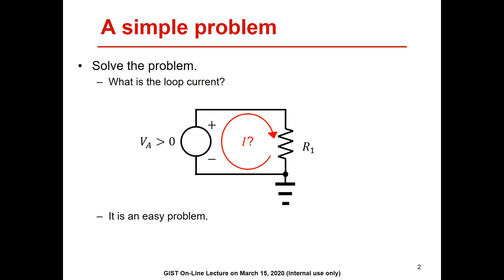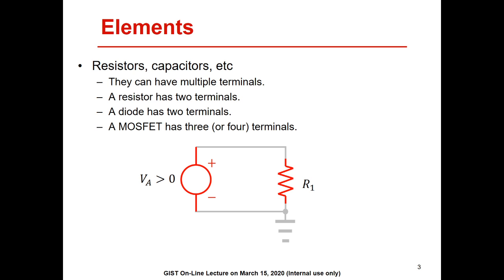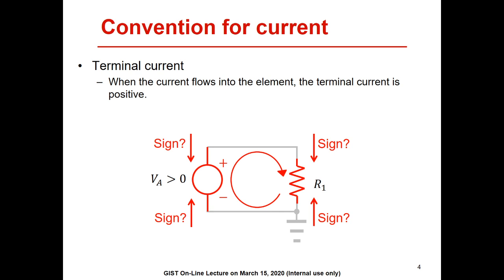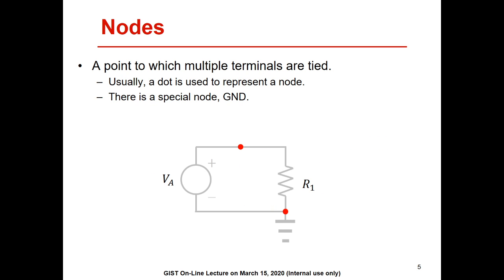[Electronic Circuit] Lecture 2, Part 1